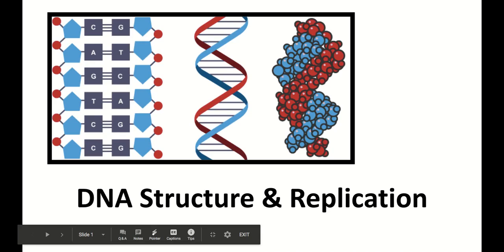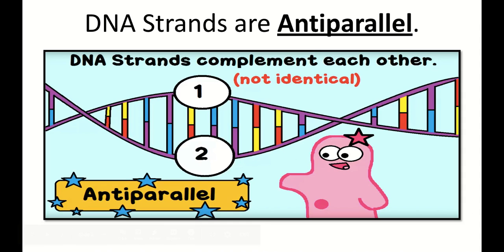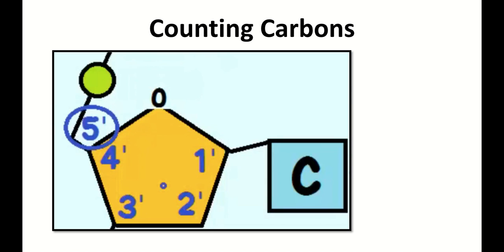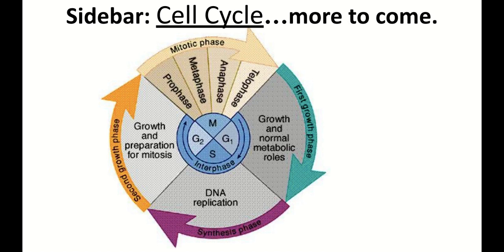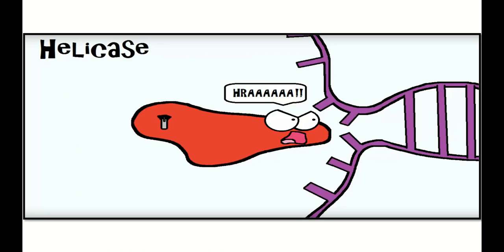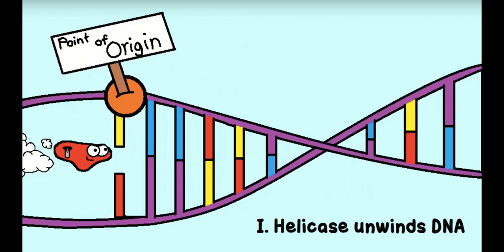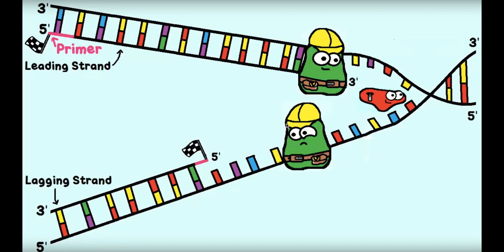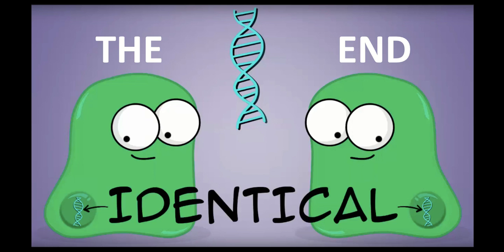DNA Replication Notes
Going over the process of DNA Replication using the @amoebasisters images.